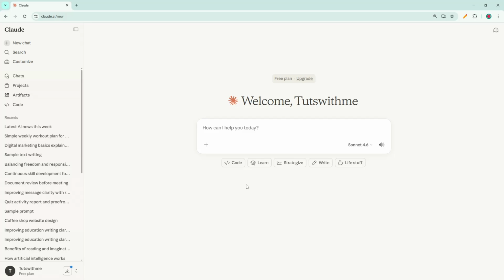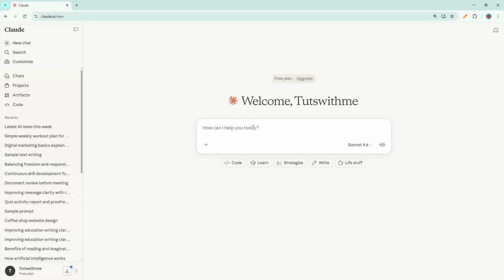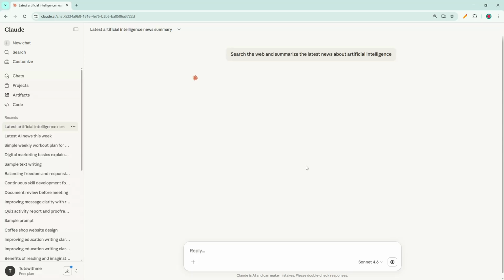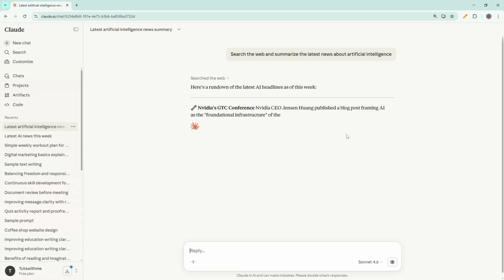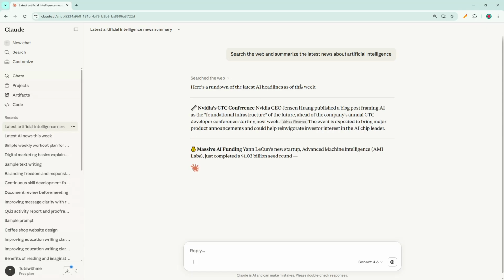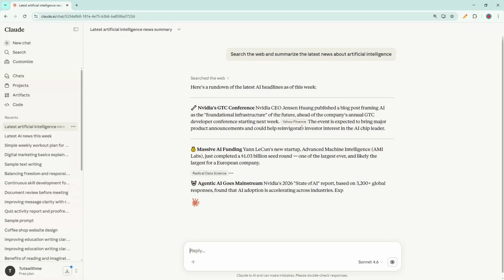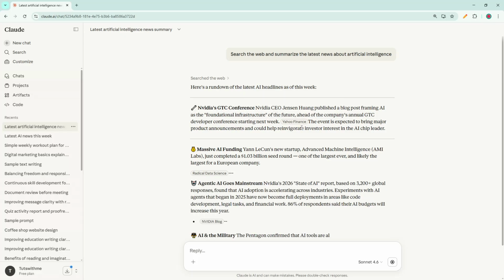How to Use Claude AI Web Search Feature - Tutorial